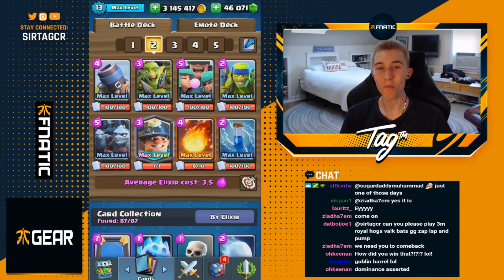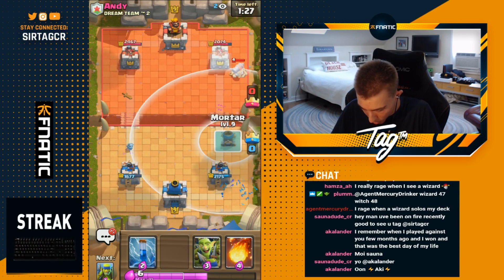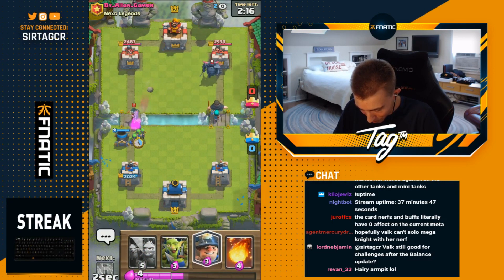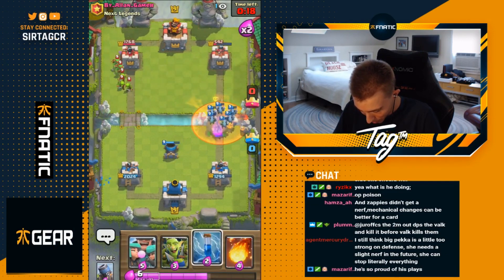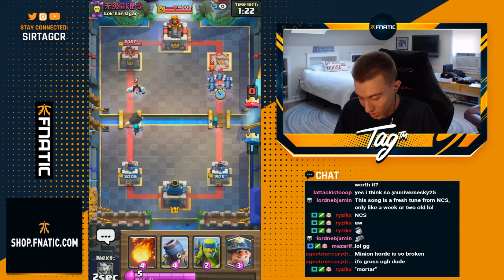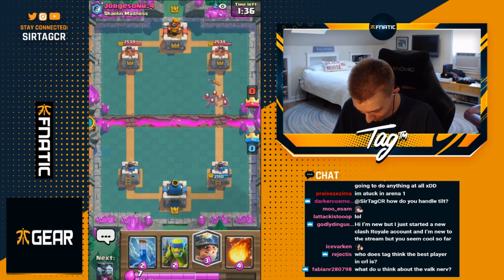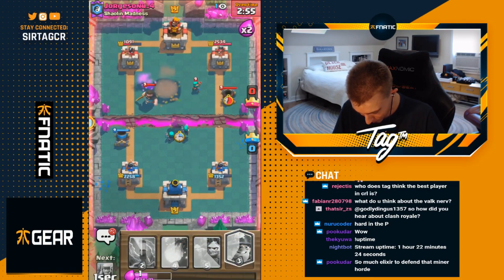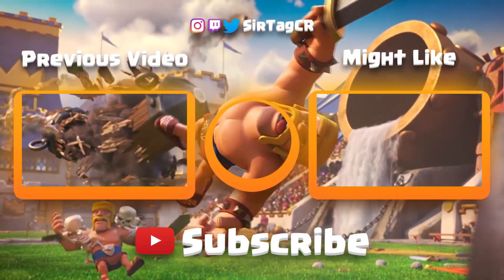THIS DECK IS TOO EASY TO PLAY! Best Mortar Bait Deck — Clash Royale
Best Mortar Bait Deck | SirTagCR - Clash Royale

In this clash royale let's play, I play a deck that is too easy to play! This is the clash royale best mortar bait deck. It has spear goblins, goblin gang, rascals, minion horde, and spear goblins for zap and log bait. This deck uses miner to couple with zapped stab goblins and minions. It has the direct win conditions of the clash royale miner and the clash royale mortar. I hope you guys enjoy my clash royale mortar deck pro tips and tricks, good luck in your 12 win grand challenges, and I'll see you in the arena!